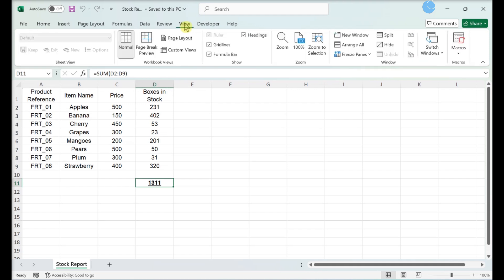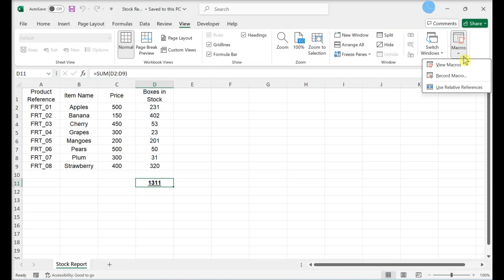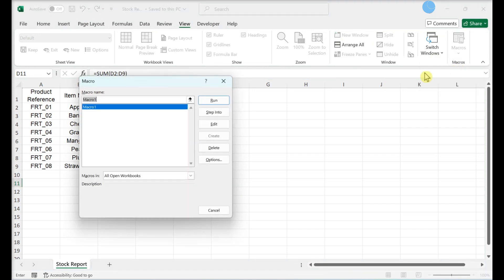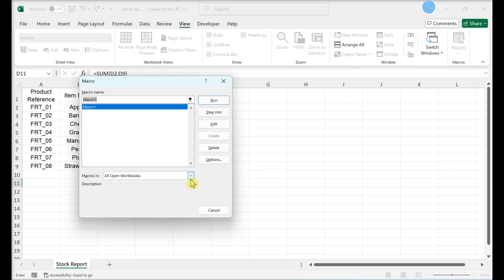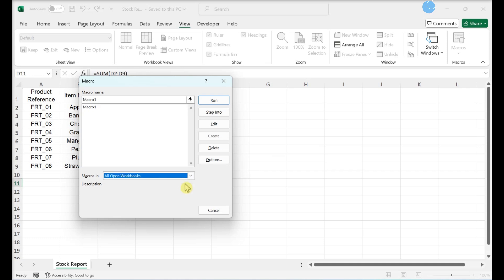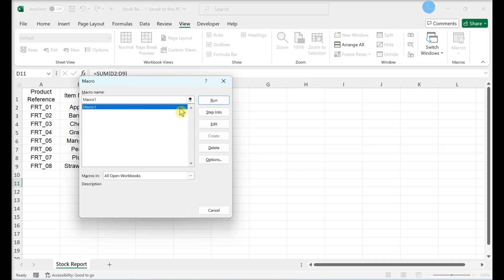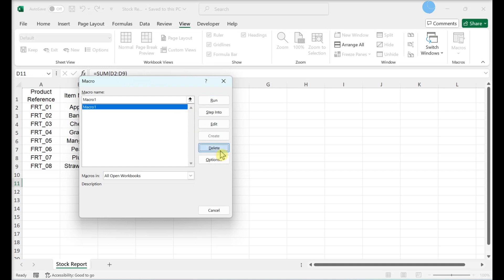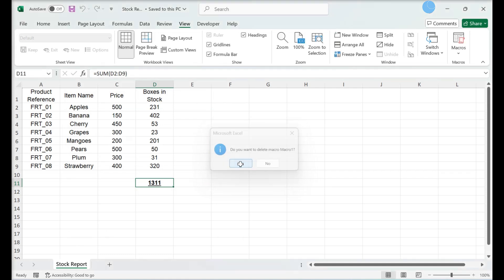How to Quickly REMOVE or DELETE a MACRO in Excel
Learn how to remove a macro in Excel with this easy-to-follow video tutorial. Discover the steps to delete unwanted macros and keep your workbook organized and free from unnecessary code.